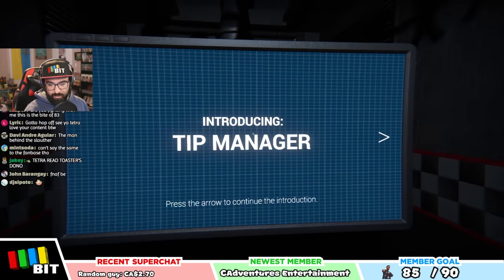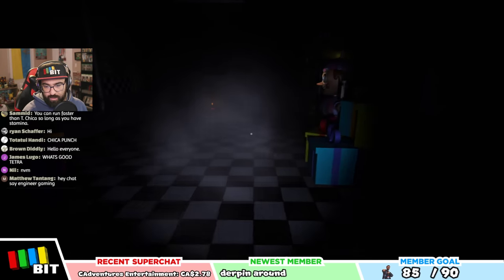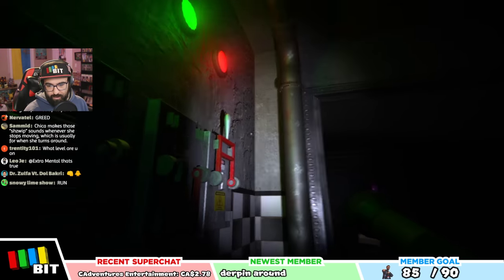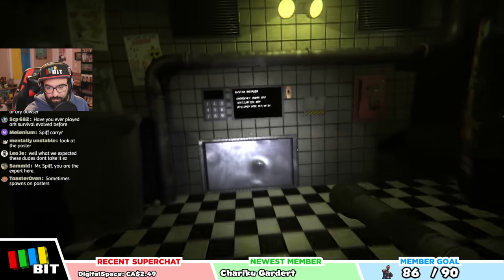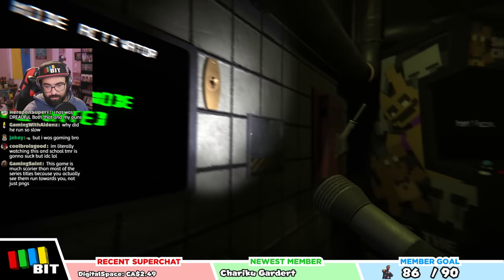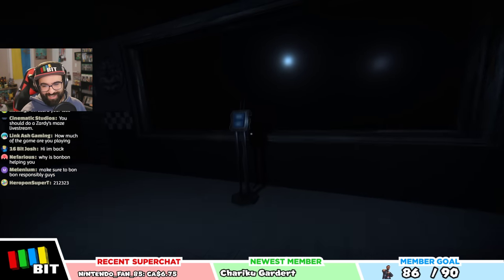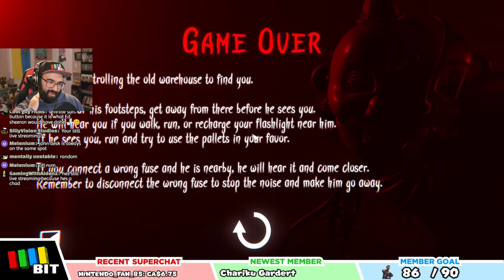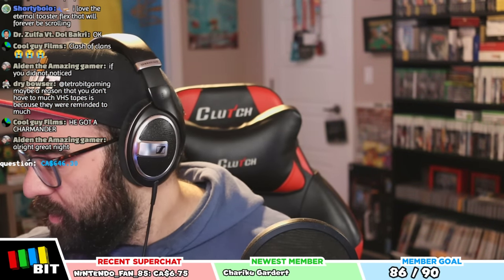FNAF Glitched Attraction is a crazy fangame...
This was my first time ever playing a FNAF fangame and honestly, The Glitched Attraction definitely did not disappoint!

→ 2nd CHANNEL: @TetraBitPlus
→ CLIPS CHANNEL: @TetraBitCLIPS

SEE YOU IN A BIT!